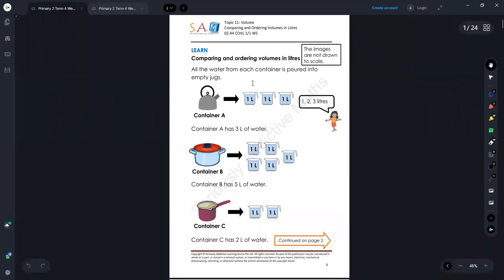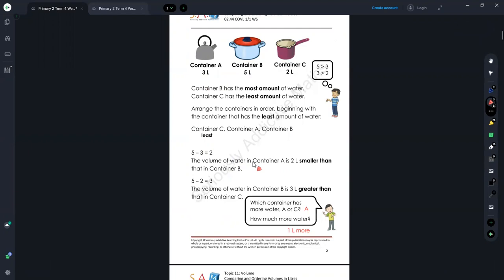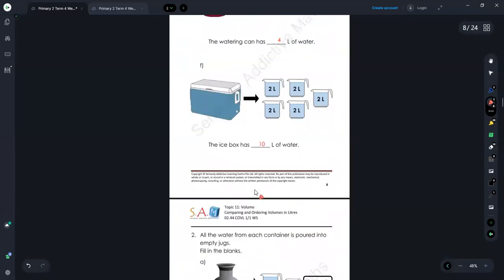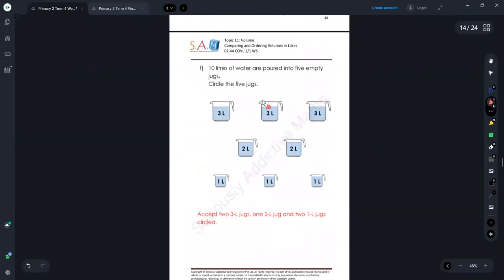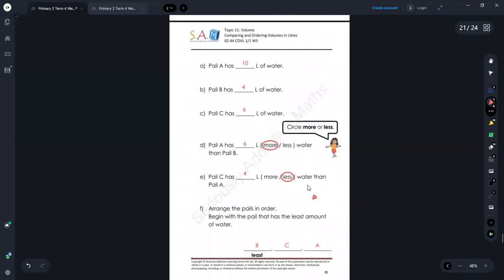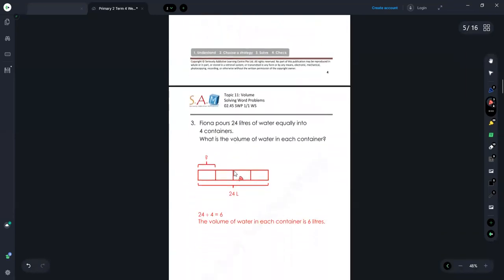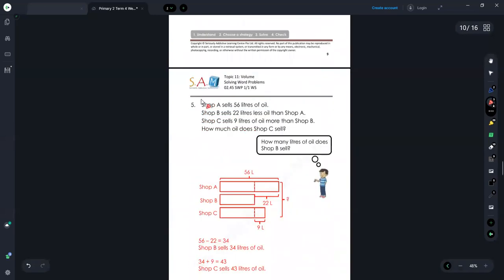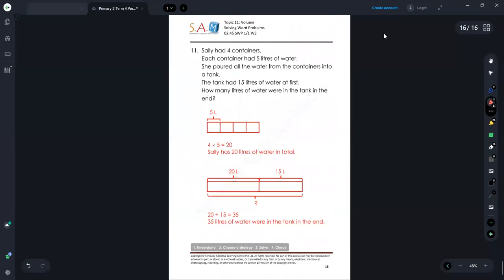Primary 2 Term 4 Week 3 Instructional Guide